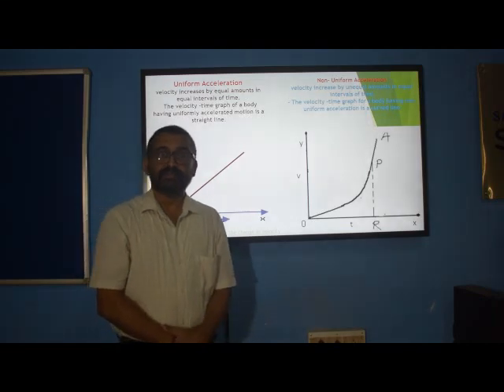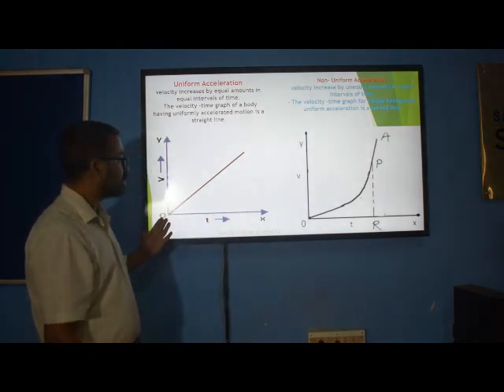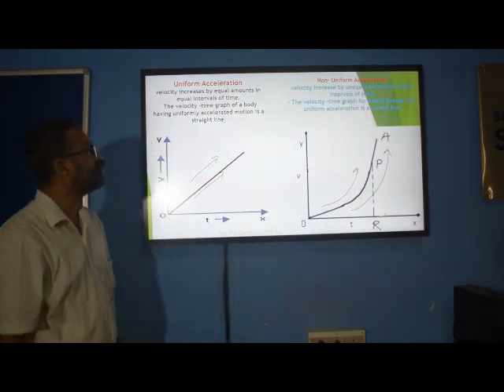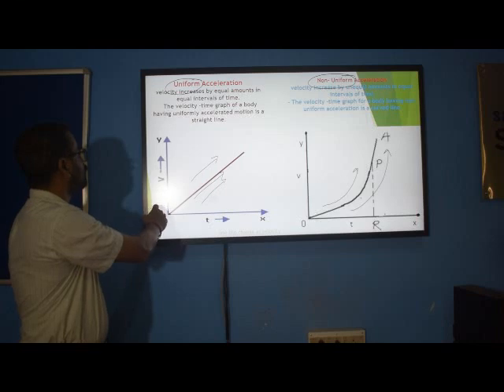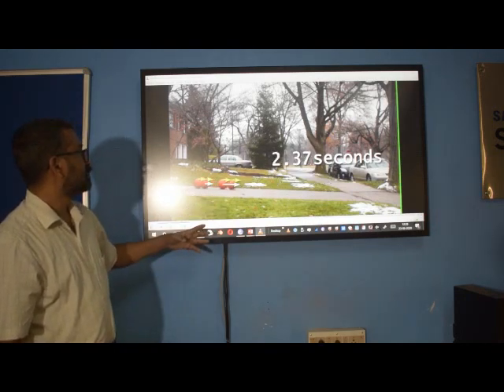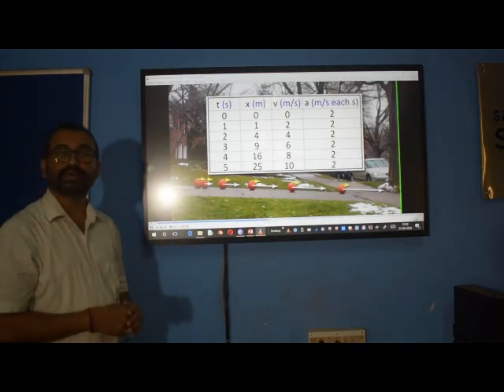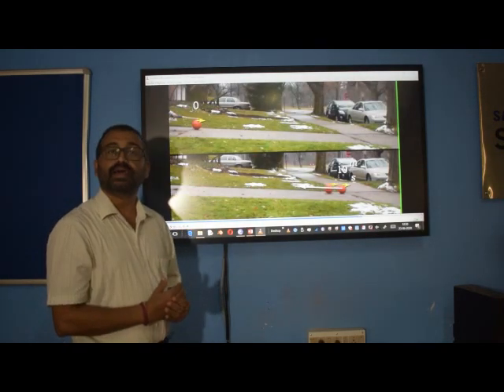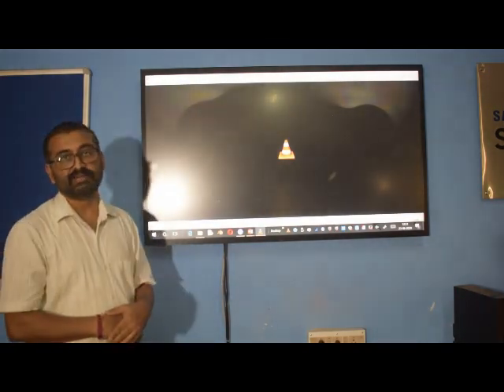Ch 8 Motion Part 2 Science Class 9 CBSE NCERT Explanation Video